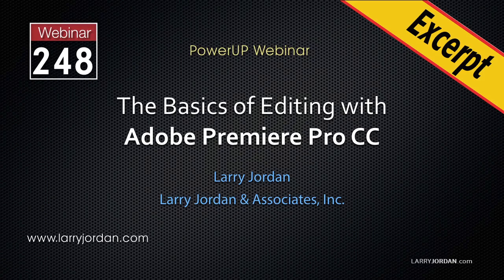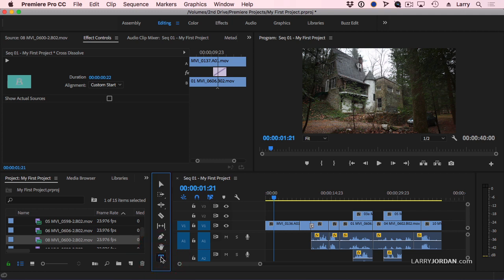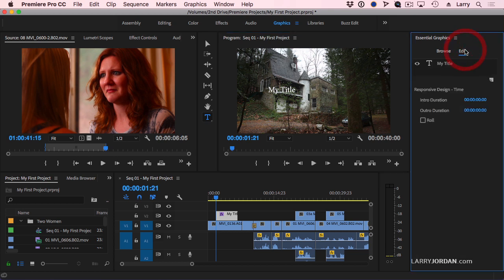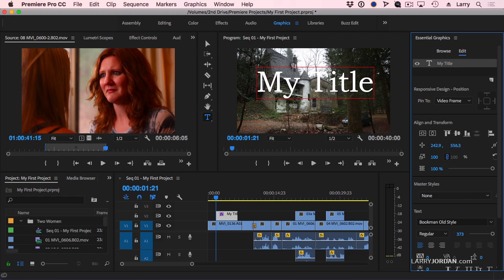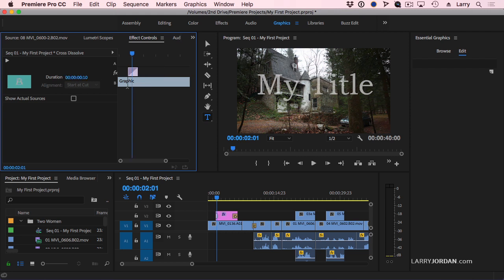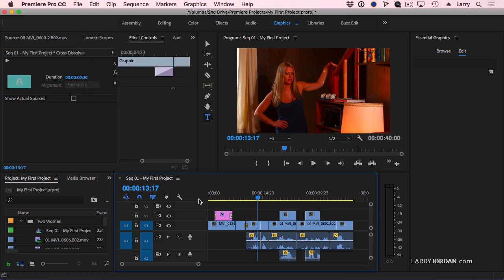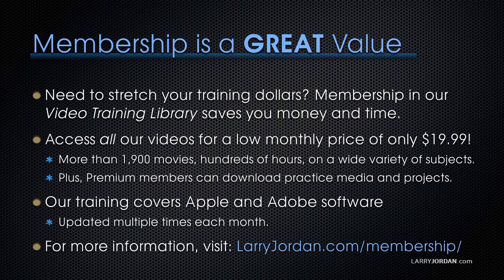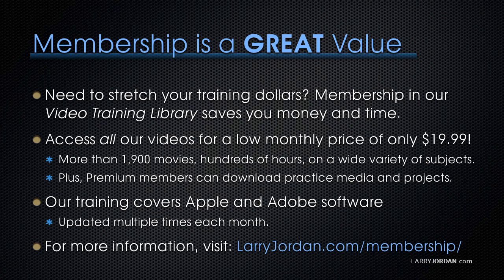The Basics of Editing in Premiere Pro CC: Titles - Larry Jordan PowerUp Webinar #248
[This is an excerpt from a recent on-line video webinar: “Apple Motion 5.4: Particles and Simulators” which is available as a download in our store, or as part of our Video Training Library.]

COURSE DESCRIPTION

There’s nothing harder than struggling to learn a new, complex piece of software. This webinar is designed for everyone who wants to learn Adobe Premiere Pro CC. It covers all the basics of editing in one session and illustrates everything you need to know to easily start editing your own projects – all in less than one hour.

Join host, Larry Jordan, as he explains how to:

Create a new project and where to store it
Manage media
Import media
Organize and review media
Edit clips into a sequence
Trim clips
Add dissolves
Add titles
Export your sequence as a master file
AUDIENCE LEVEL

This is a beginning-level session. You don’t need to know anything about Premiere to follow along. This session is delivered as a QuickTime movie, so you don’t need to own the software to watch this.

CHAPTER MARKERS

To help you quickly find the information you need, we include chapter markers in the QuickTime download  to simplify navigation.

CONTENT OUTLINE

Welcome
  – Goal
  – 12-step editing workflow
  – Definition of key terms
  – Suggestions on using Premiere
  – A note on audio
Create an Edit
  – Create a new project
  – Media management
  – Explore the Premiere interface
  – Workspaces
  – Optimize preferences
  – Import media
  – Review and mark clips
  – Create bins
  – Essential keyboard shortcuts
  – Create a new sequence
  – Organize clips in the Timeline
  – Trim clips
  – Adjust audio levels
  – Add/adjust transitions
  – Export a master file
Summary